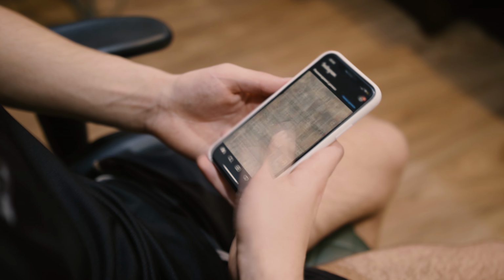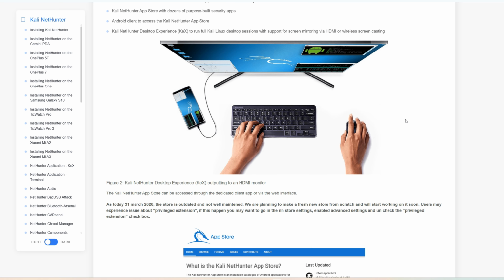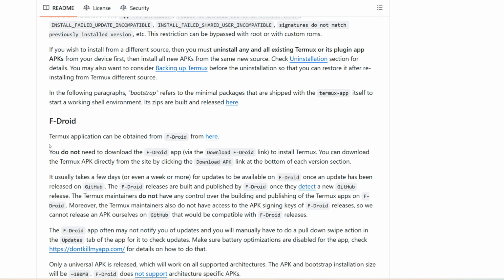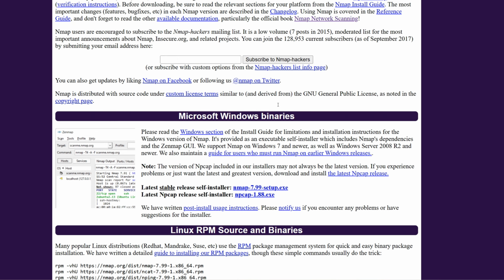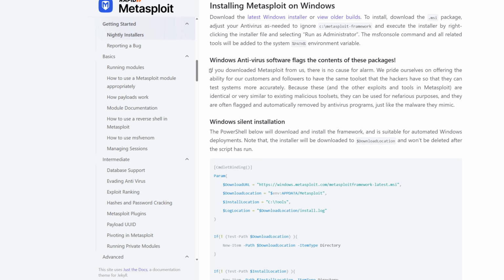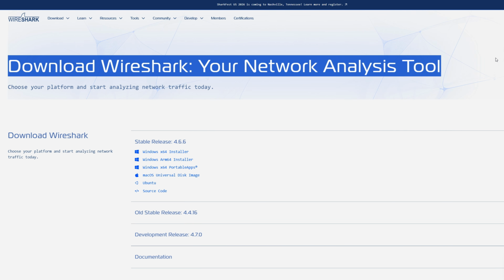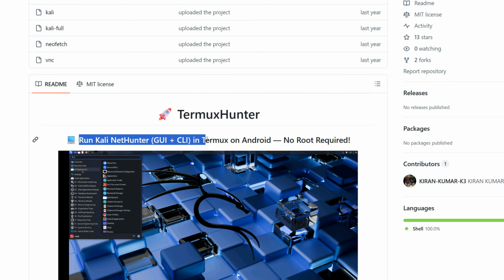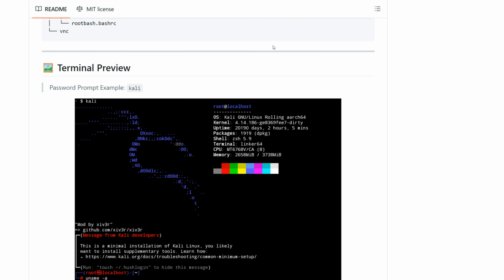I Found These Insane Android Hacking Tools At 2AM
📱 Your Android phone can run real Kali Linux penetration testing tools in 2026 — and most people have absolutely no idea. In this video I break down 8 tools that actually work on Android, how to set them up, and why this completely changes the game for cybersecurity students and ethical hackers who want a portable lab in their pocket. No root required for most of these. No expensive hardware. Just your phone.
From Kali NetHunter's official 2026.1 release to running Nmap, Metasploit, SQLMap, and full OSINT tools through Termux — this is the complete breakdown of what's actually possible on Android in 2026.

🛠️ ALL 8 TOOLS — WITH DOWNLOAD LINKS
✅ Kali NetHunter (Official — Offensive Security)
Full mobile penetration testing platform by the Kali Linux team. Available in Rootless, Lite, and Full editions. Includes the NetHunter App, App Store, Kali Linux container, and KeX desktop via VNC. Version 2026.1.8 released June 2026.
✅ Termux
Linux terminal emulator for Android with full package manager support. Install Python, Nmap, Git, SSH, and hundreds of security tools directly. No root required.
🔗 Install from F-Droid: f-droid.org (search Termux) or store.nethunter.com
✅ Nmap on Android
Full Nmap network scanner running through Termux. Port scanning, OS detection, service enumeration, NSE scripts — identical functionality to desktop Nmap.
🔗 Via Termux: apt install nmap
✅ Metasploit Framework
Run Metasploit through the NetHunter container on Android. Full msfconsole access, module loading, and core exploitation workflow — in your pocket.
🔗 Via NetHunter container
✅ Wireshark / tcpdump + tPacketCapture
Network packet capture on Android via tcpdump through NetHunter. Export pcap files for full Wireshark analysis. tPacketCapture available via NetHunter App Store.
✅ SQLMap via Termux
Full SQL injection detection and exploitation tool running through Termux + Python. Identical output to desktop SQLMap. Perfect for authorized web app security testing on the go.
🔗 Via Termux: pip install sqlmap
✅ Sherlock + Maigret + Holehe (OSINT Suite)
Username enumeration across 3,000+ platforms, email-to-service mapping, and full OSINT dossier building — all running through Termux on Android.
✅ TermuxHunter
Community-built framework that installs full Kali NetHunter CLI and GUI via VNC through Termux. No root needed. Single installation script. Actively maintained.

📲 QUICK SETUP GUIDE — START HERE
Step 1 — Install Termux
Step 2 — Update Termux packages
pkg update && pkg upgrade
Step 3 — Install essential tools
pkg install python git nmap
pip install sqlmap
pip install holehe
Step 4 — Install NetHunter Rootless
Visit store.nethunter.com on your Android device
Download and install the NetHunter app
Follow the rootless setup guide
Step 5 — Optional: TermuxHunter for full GUI
pkg install wget
All commands are for educational use in authorized environments only.

New cybersecurity content every week — Kali Linux tools, OSINT investigations, privacy guides, and ethical hacking tutorials built for people who are serious about this field.
Drop a comment — which tool are you installing first on your Android? I read every single one.